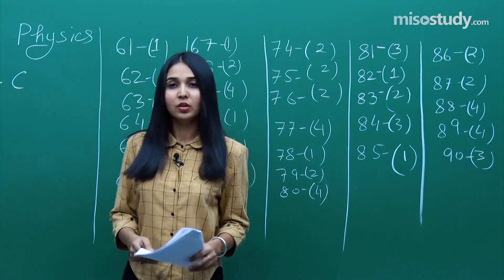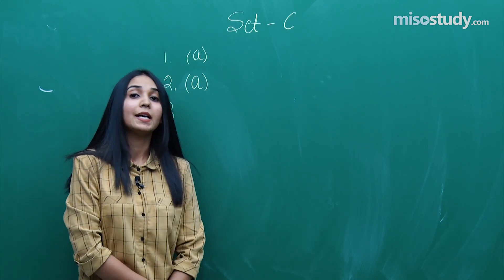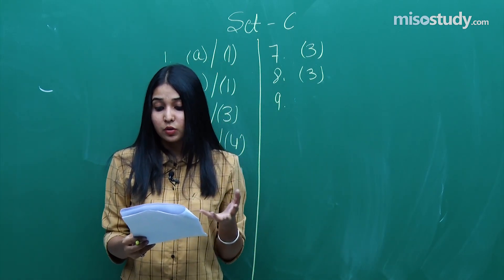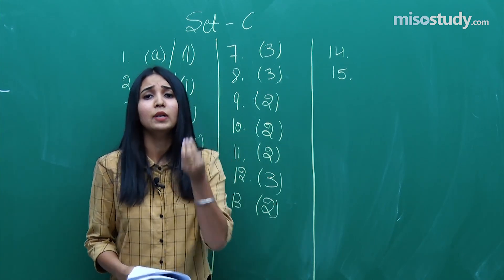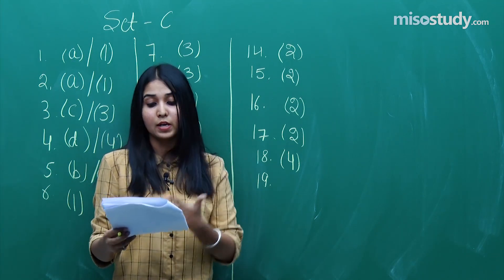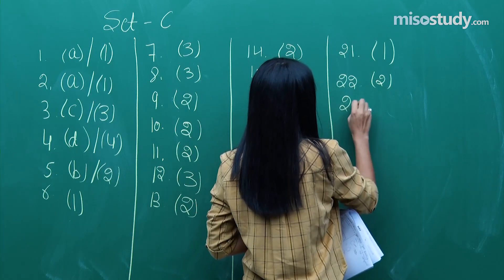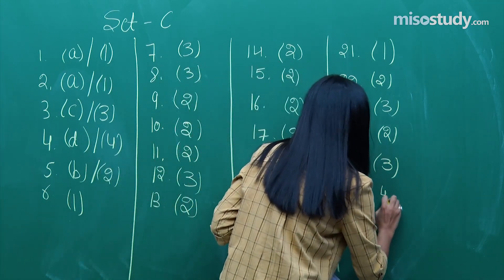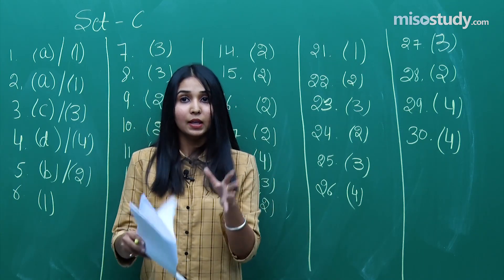2018 JEE Main Chemistry Exam Paper Analysis & Answer Key | Misostudy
JEE Main 2018 exam conducted by CBSE on 8th April in Offline (Pen & Paper) mode. Every student have different opinion on the JEE Main 2018 exam difficulty level. Here we provide JEE Main 2018 Paper analysis of Chemistry by Misostudy.
You can also download the 2018 JEE Main Question Paper & Answer Key, watch Video solutions (Misostudy).